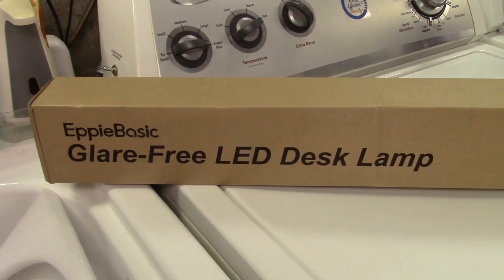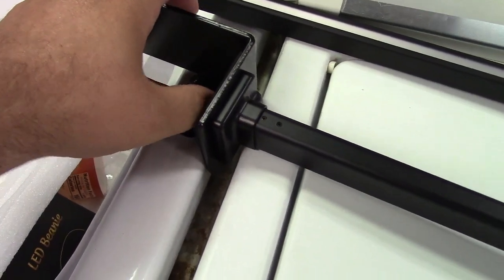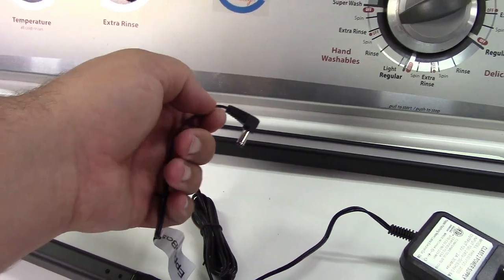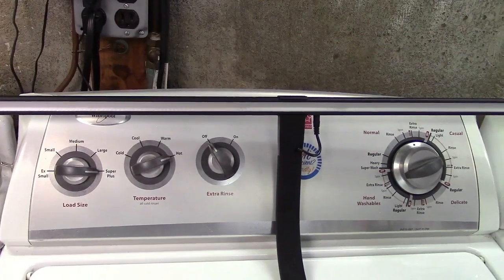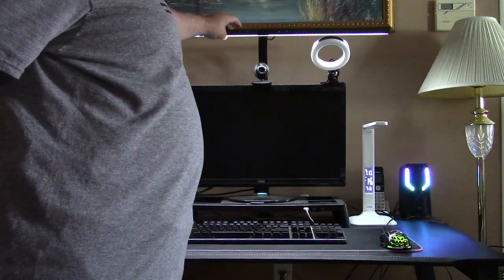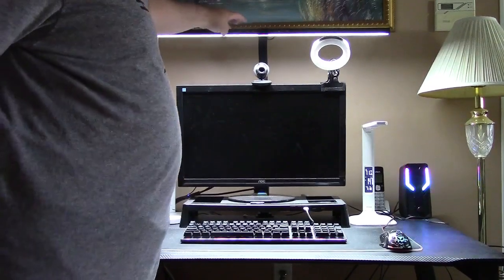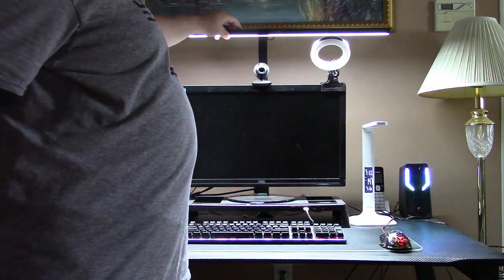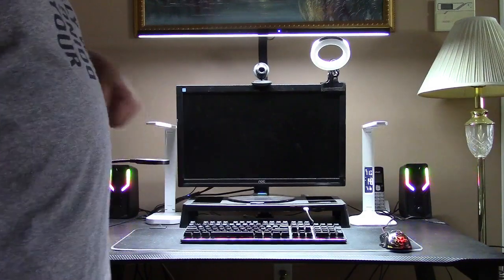EppieBasic Glare-Free LED Desk Lamp Review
For SERIOUS creators, THIS is the desk lamp you need!  It's about 32 inches wide and clamps on the back of your desk.  It's on a gooseneck so it can be bent to different angles.  The lamp is 24 watts, has 5 dimming levels, and 4 color temperatures modes (3,000K- 6,500K).  It also has a memory function to remember the last setting.

There also is the auto-adjust setting, which can vary the amount of light it puts out based on the amount of ambient light in the room.  This lamp really lights up your work surface well, and can take the place of just about any desk lamp.  Gets really nice and bright and lights up your entire work surface evenly.  Also, sends light out at a 45 degree angle, just off the computer screen, and just out of your eyes.